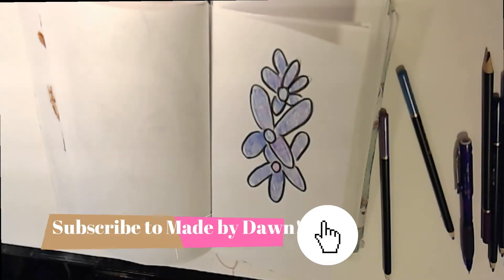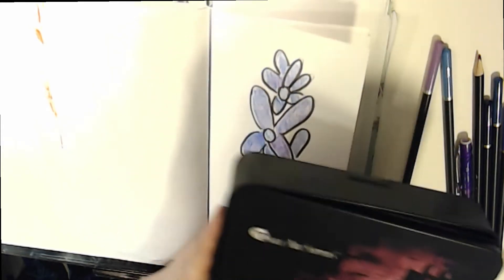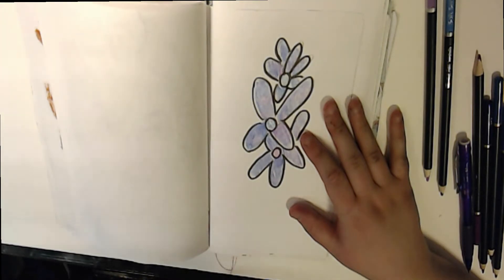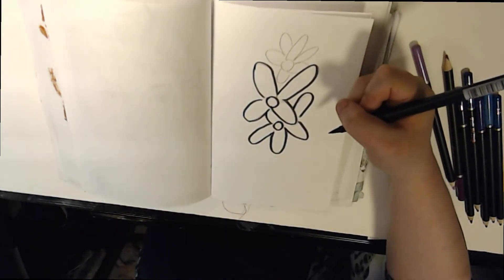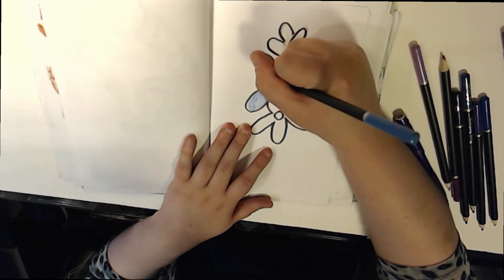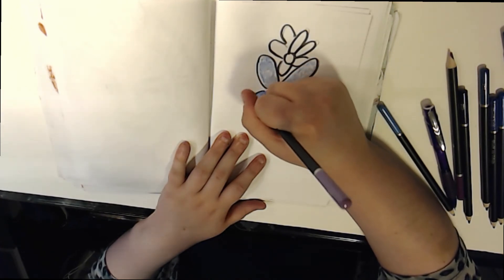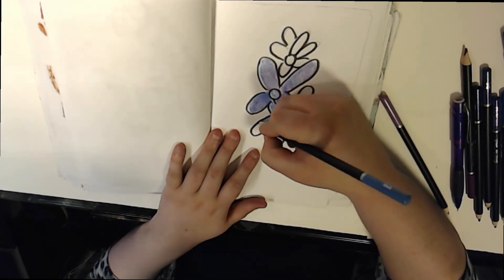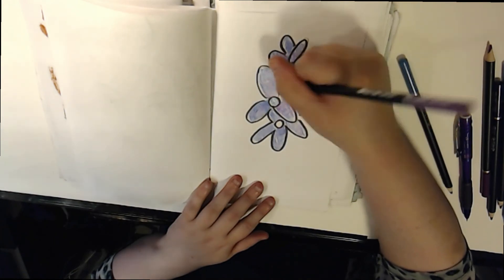Made by Dawn Collaboration! Using Art Supplies We Rarely Use!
Hey guys! If you are coming from Dawn's channel hello there! :D I am Anna and love to draw cartoons. Also, you should totally go check out Dawn's part of the collab! I will leave a link down below to her video! Check out her work! She is amazing! For this collab we decided to draw a flower with our rarely used art supplies! I rarely use colored pencils since I struggle with them the most. And also a brush pen for realistic things. :) Also the flower is based off where we live. I live in the United States and to be specific in the New England area. :) I choose the Liliac flower! I hope you enjoy!